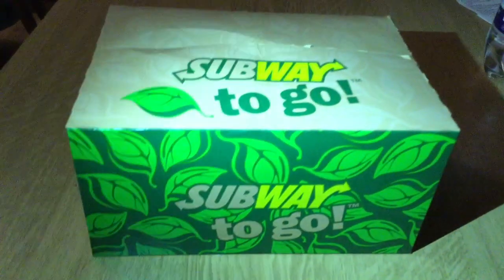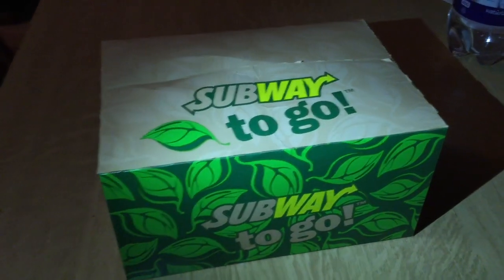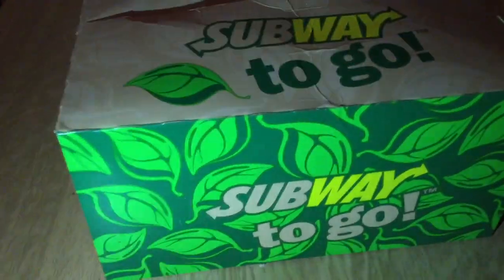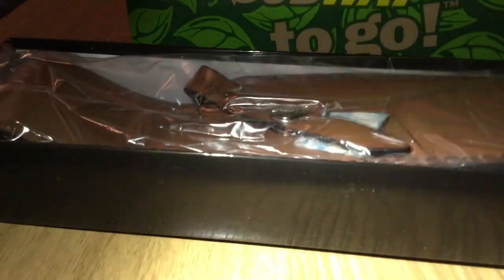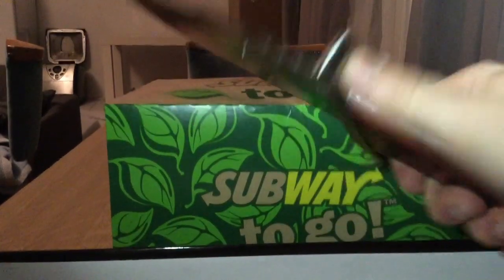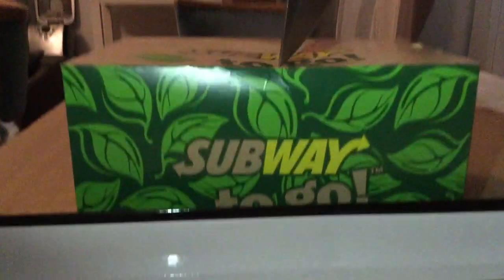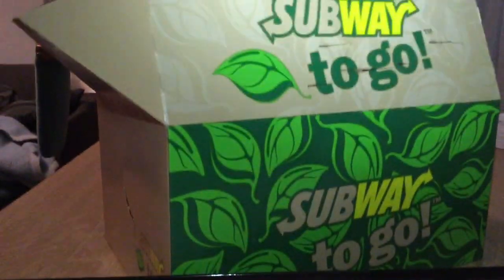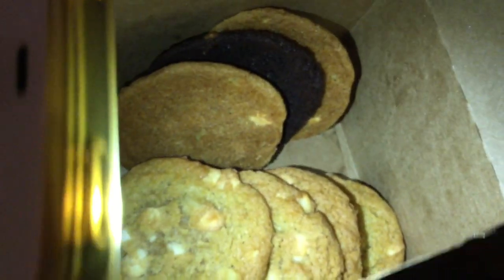The Magic Cookie Box from SUBWAY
this is a basicall cookie box review. but this cookie box is from subway.